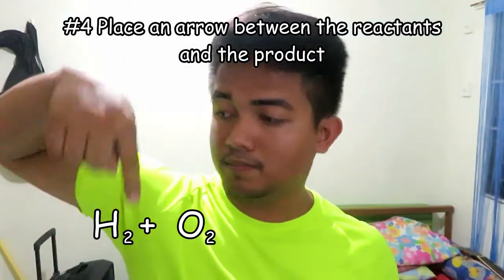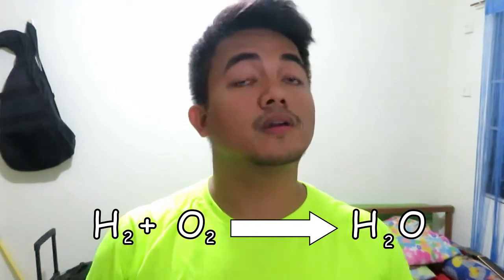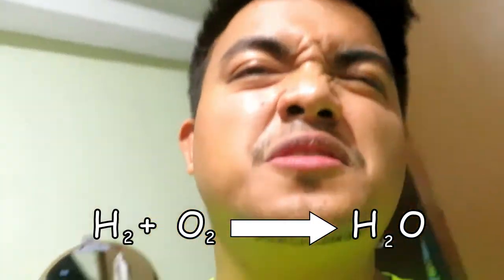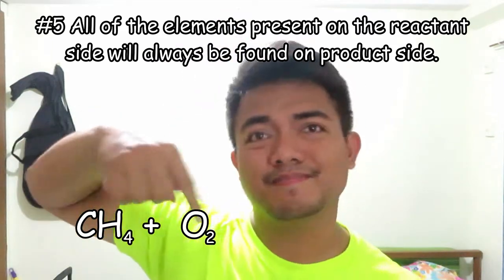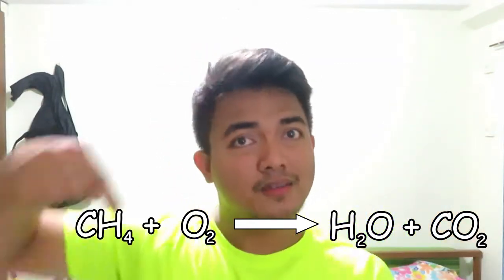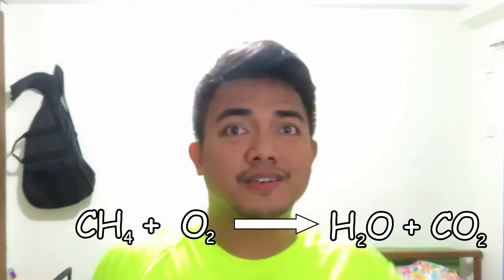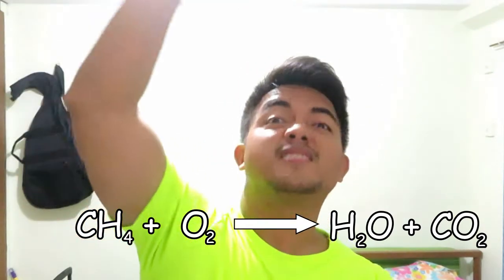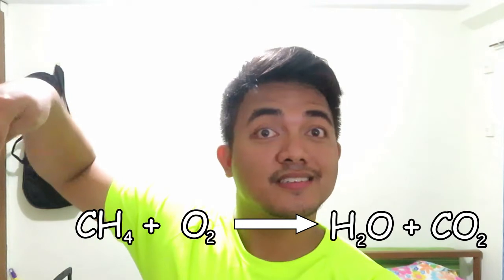AUPA ONLINE CLASSES GRADE 10 #9: Chemical equations